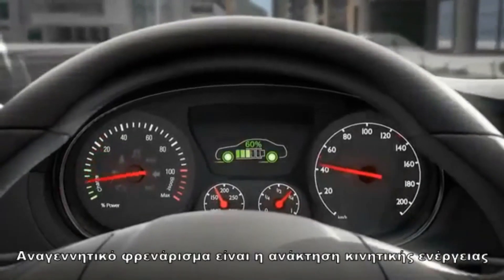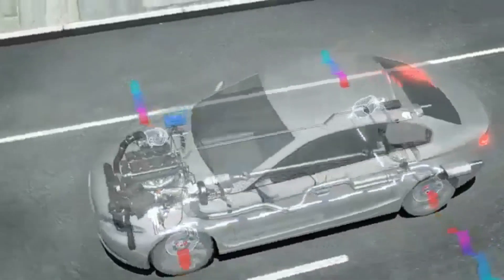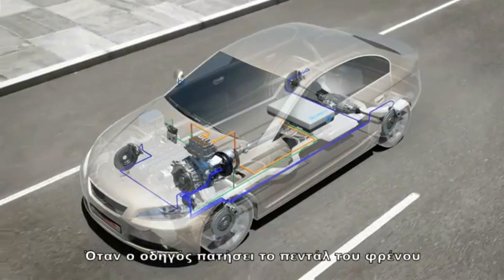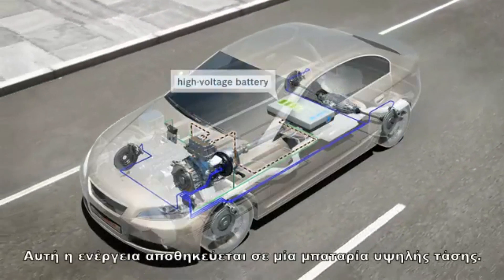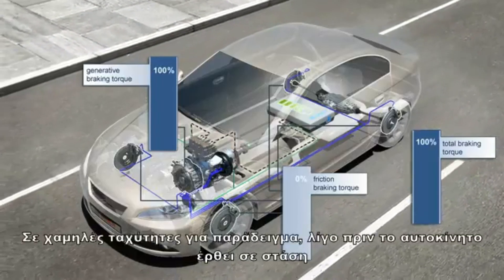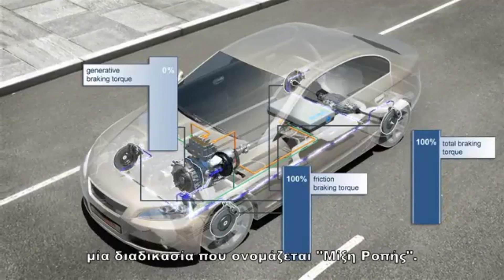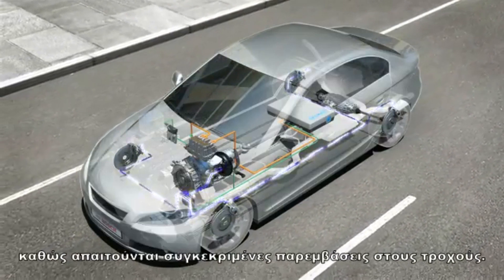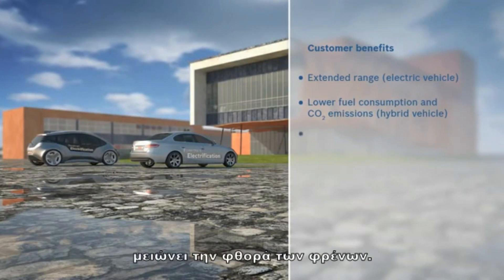EN Bosch Regenerative Braking GR